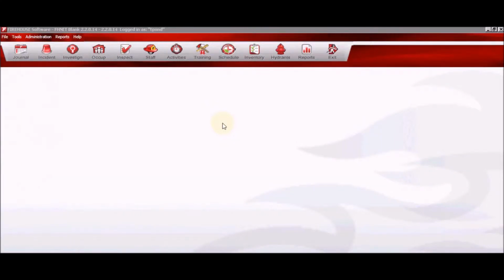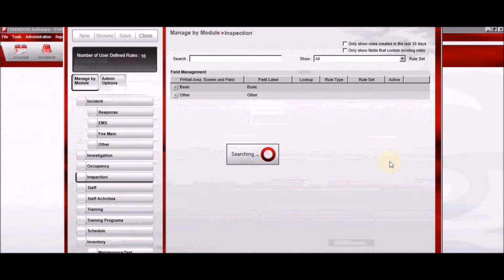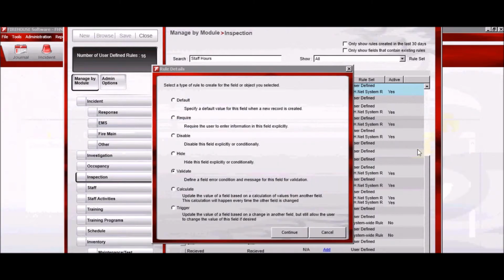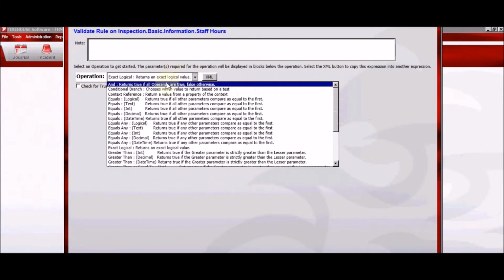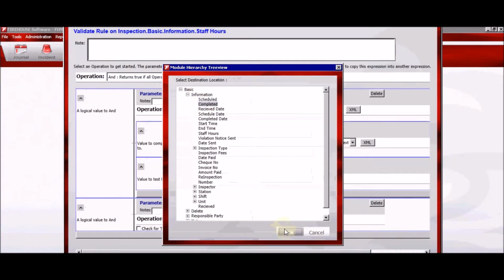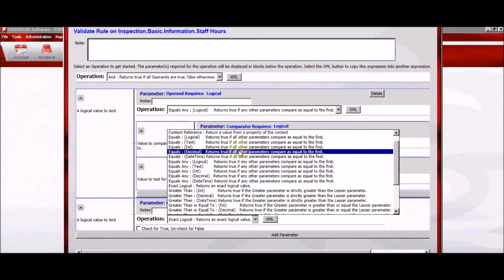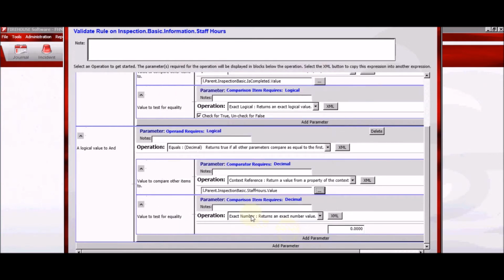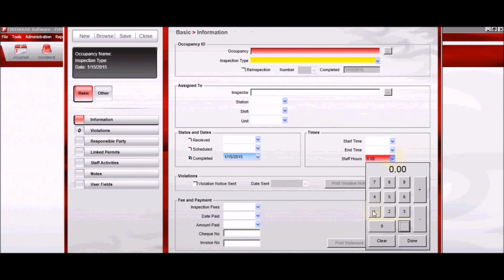Staff Hours in Inspection when Completed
Shows how to create a rule to require the staff hours when an inspection is marked as completed in FHNet.